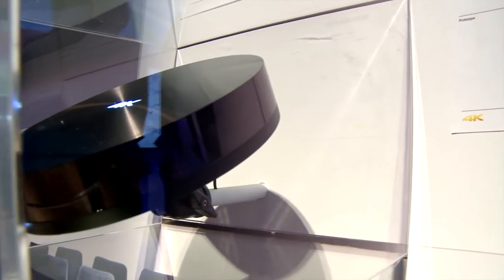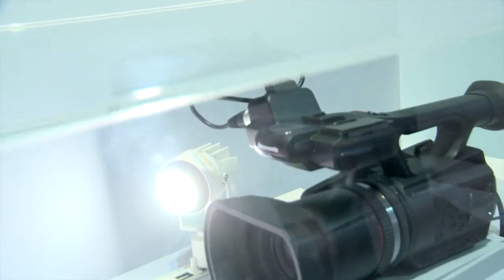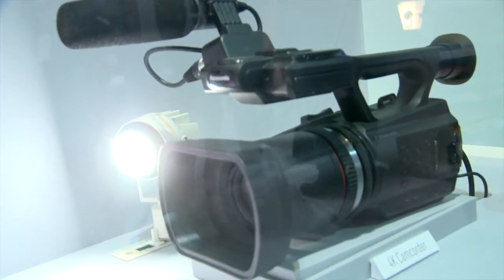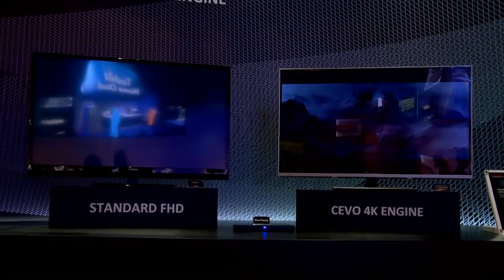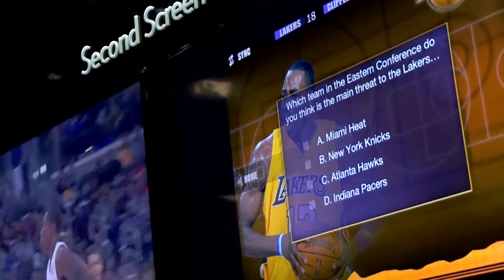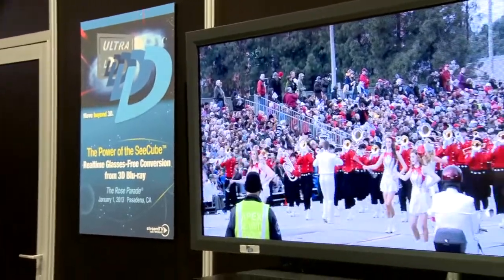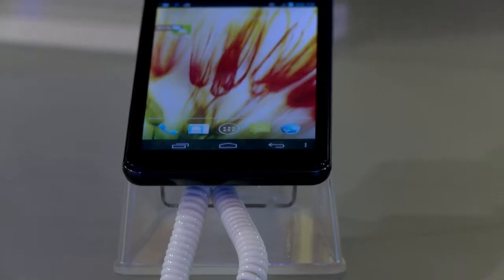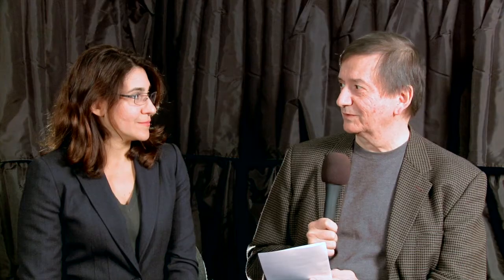CES 2013 Wrap Up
ETC's George Gerba and Carolyn Giardina discuss some key findings and major trends from the 2013 Consumer Electronics Show